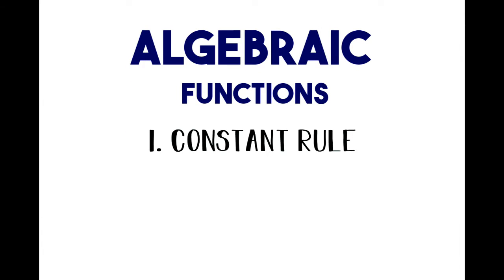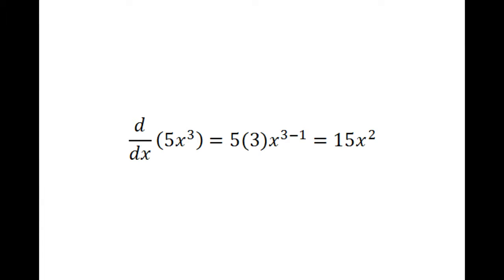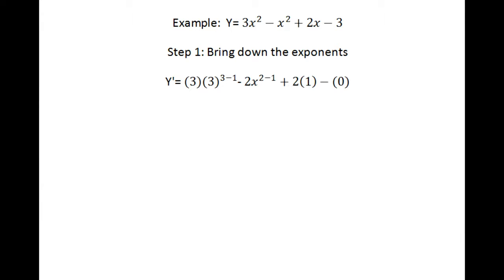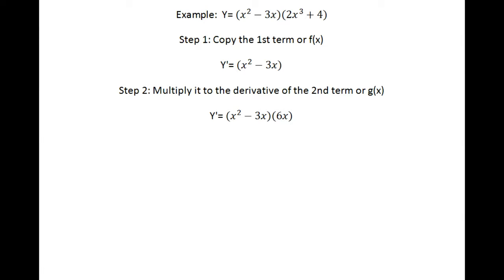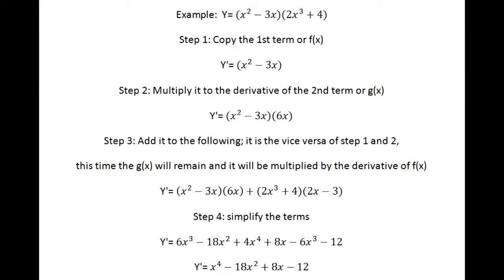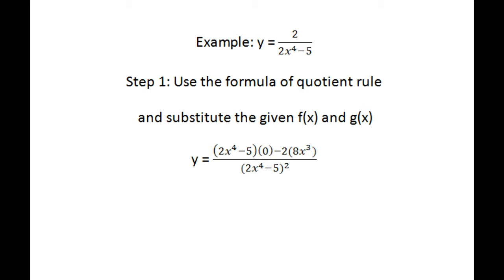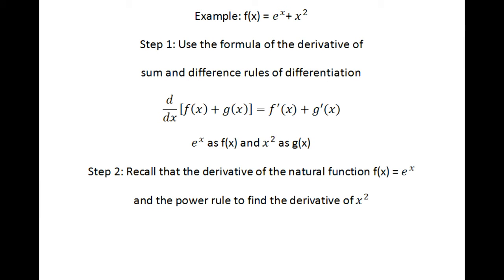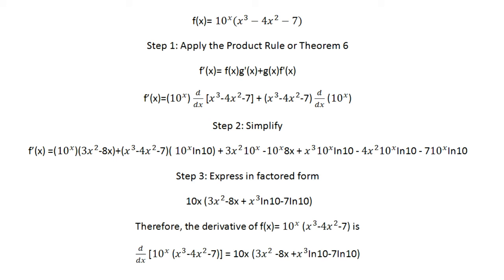Derivatives of Algebraic Functions, Exponential Functions, and Chain Rule PART 1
Members:
Alcantara, Jam Leigh Ane L.
Alfonso, Maureen
Balagtas, Chezka
Fermin, Nyah
Figueroa, Aina
Manalang, Bethany
Marucut, Francine
Ramos, Danica Gwenn